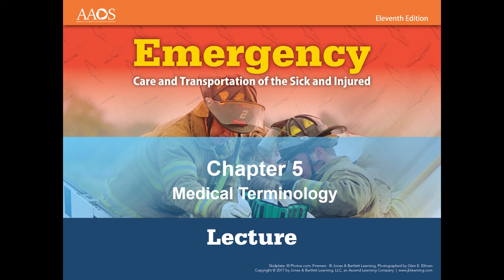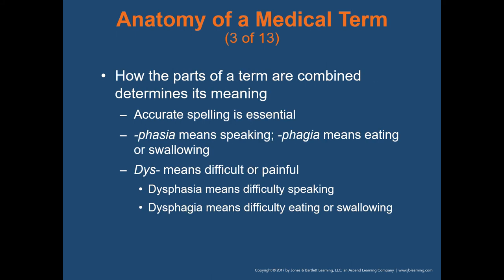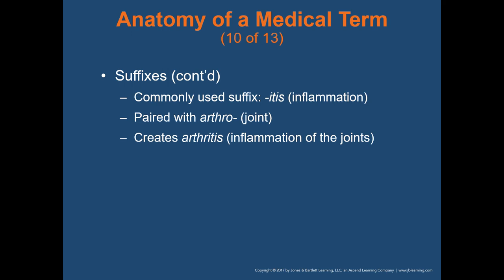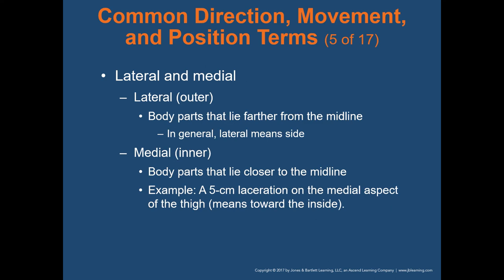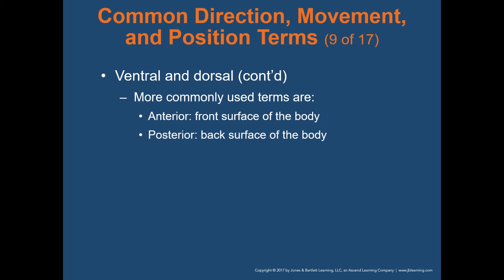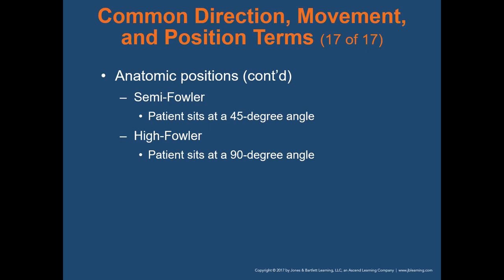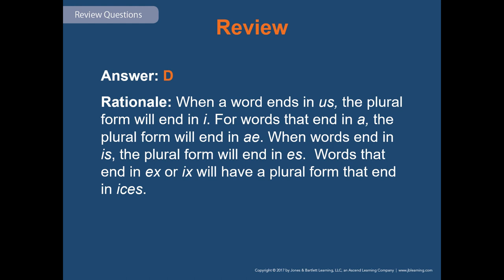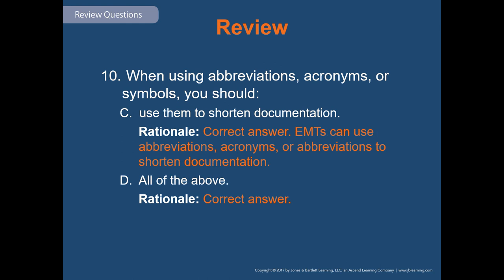EMT Chapter 5 Medical Terminology